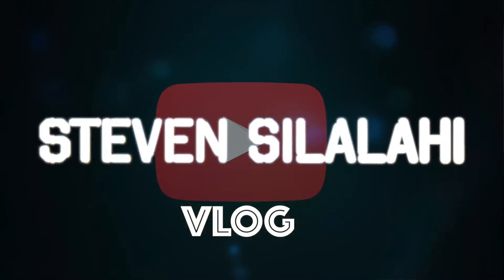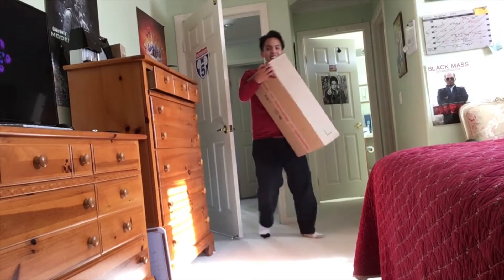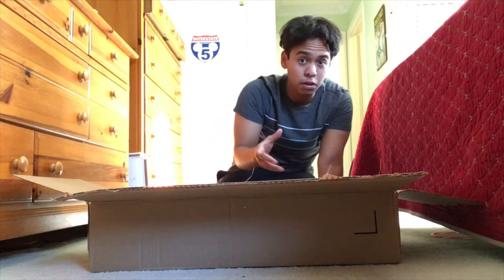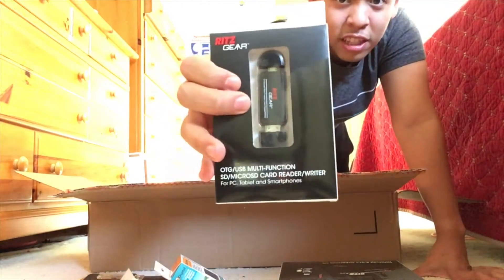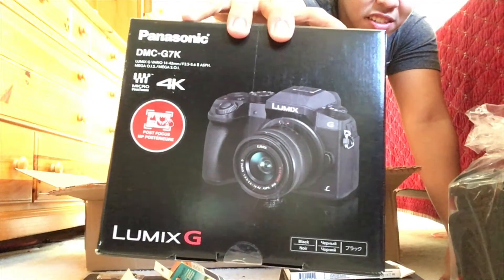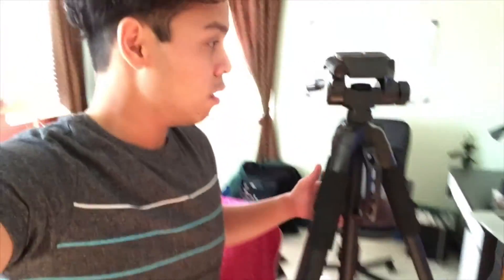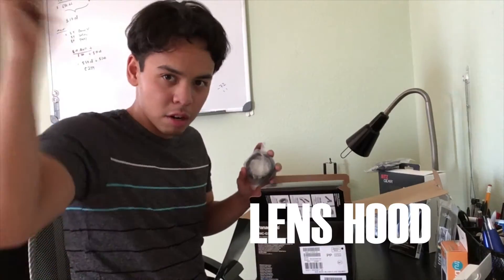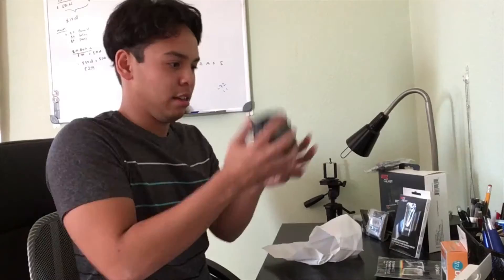It's Finally Here!! | Panasonic G7 Lumix Unboxing [v]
Vlog #0014

Happy Day! Get ready for a whole new quality